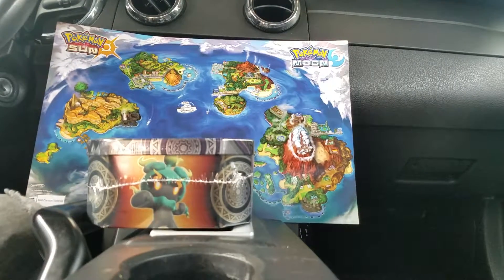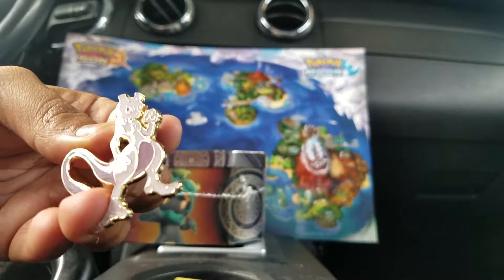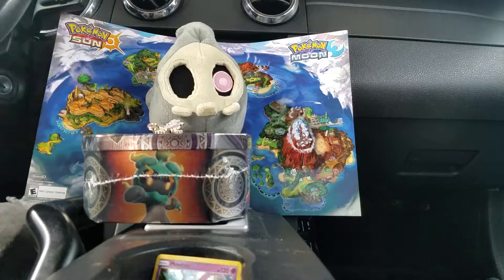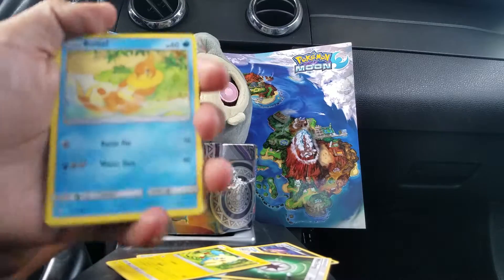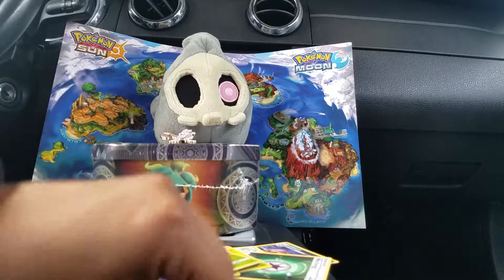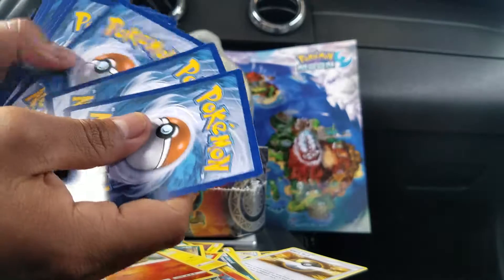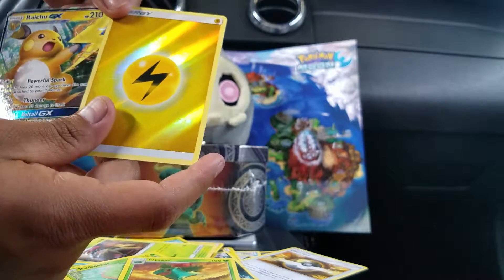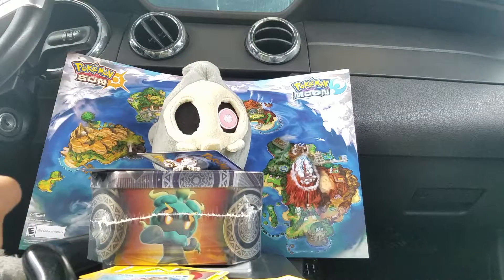SHINING LEGENDS MEWTWO PIN COLLECTION BLISTER PACK! #2